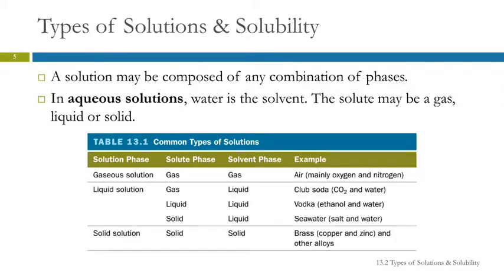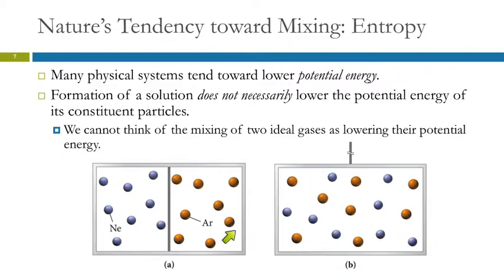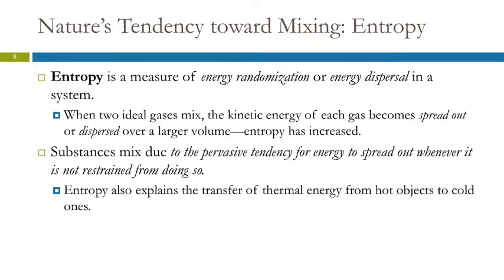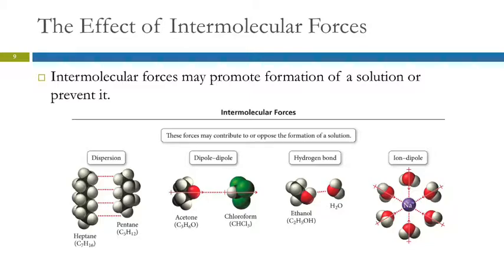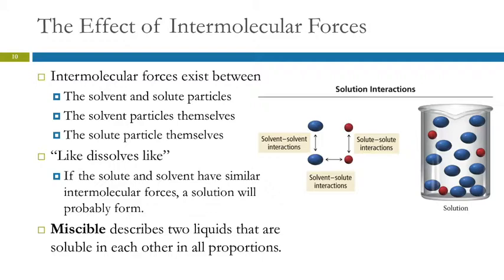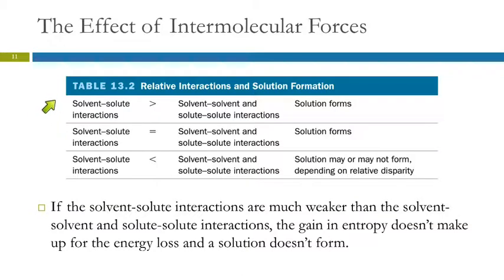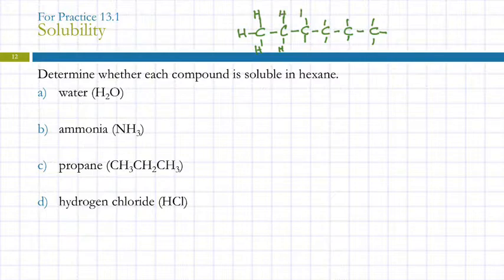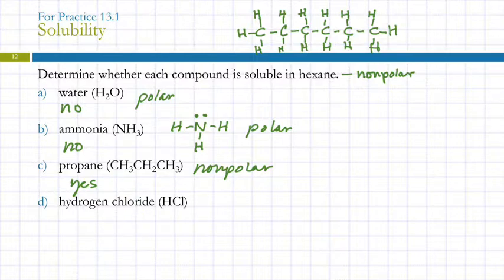13.2 Types of Solutions & Solubility